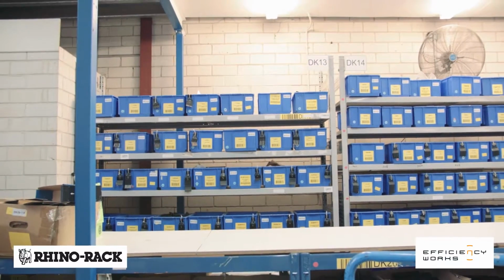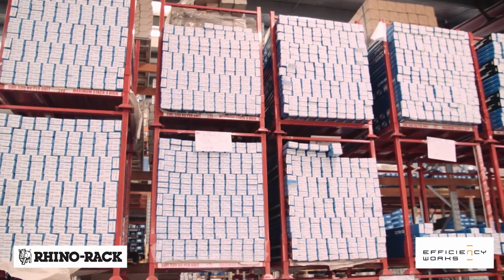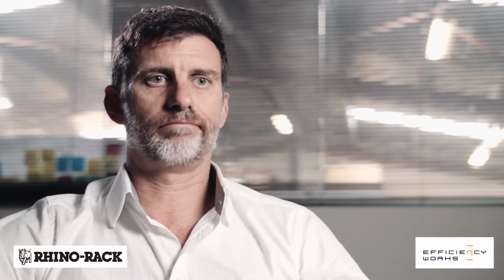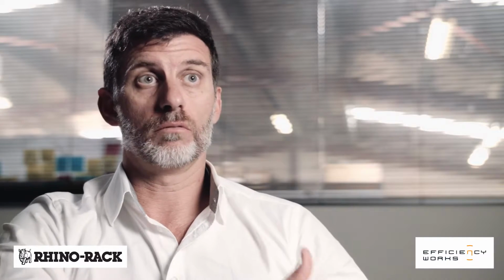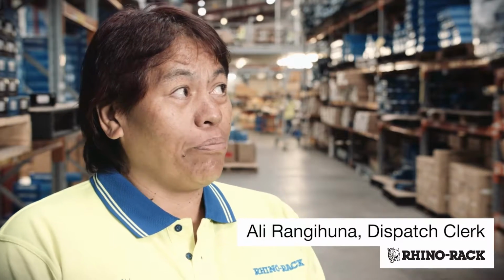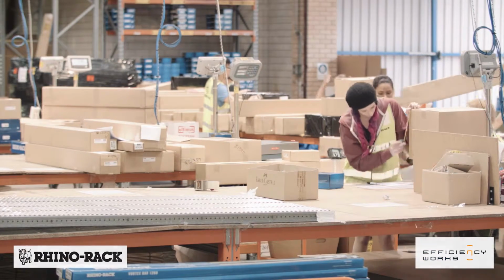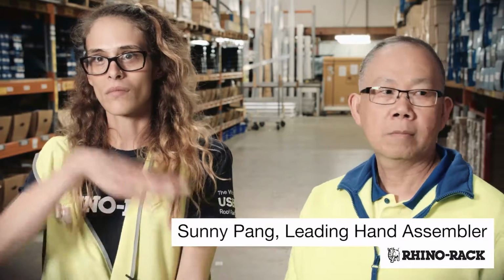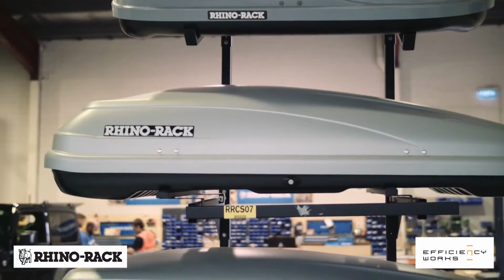Efficiency Works and Rhino Rack Case Study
Rhino Rack used Efficiency Works to double productivity on some of their lines.  They talk about their experiences in dealing with Efficiency Works ) and how they achieved such excellent results.